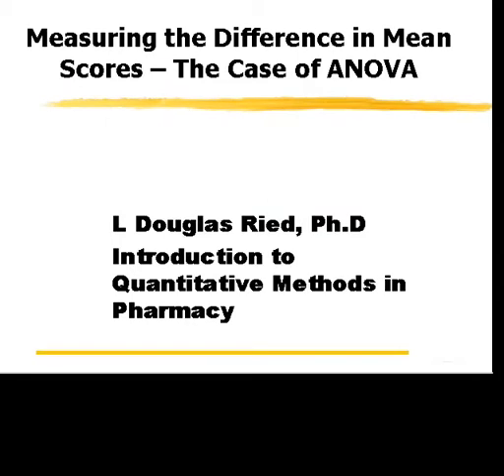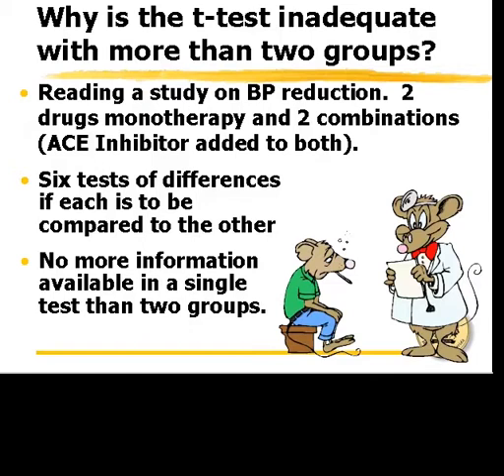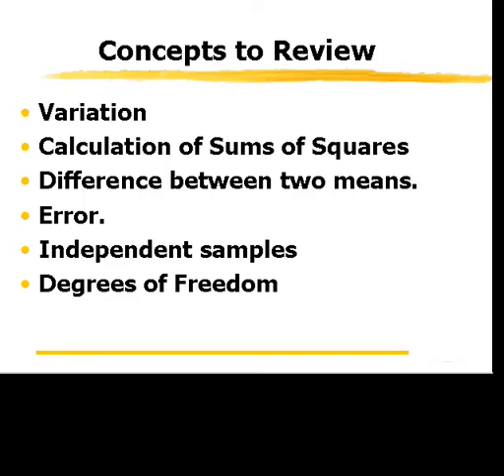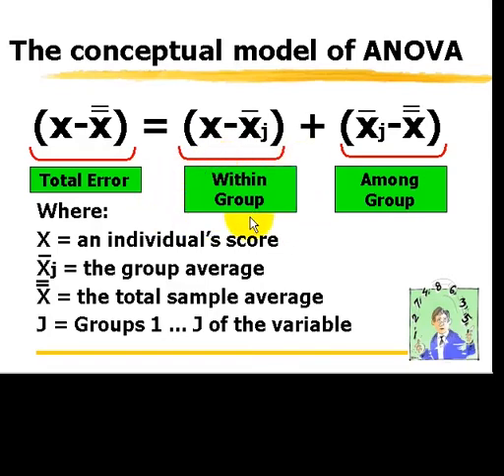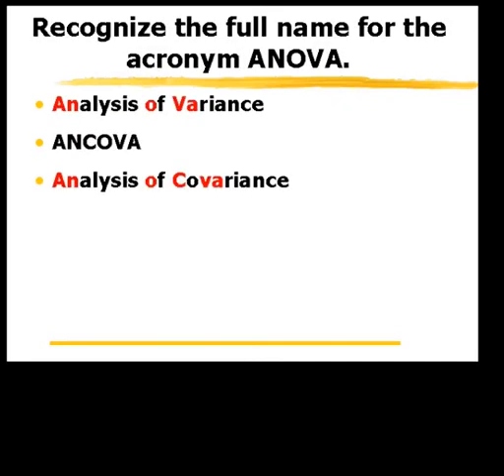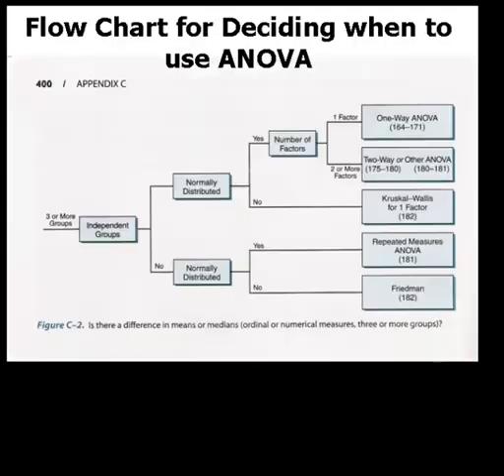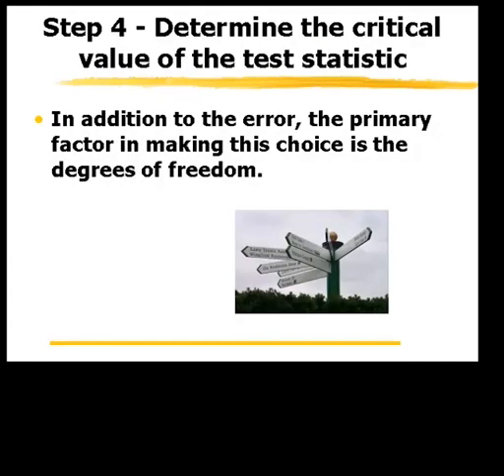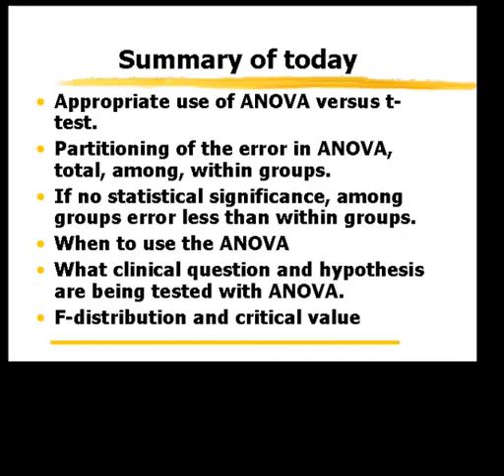ANOVA Lecture 1